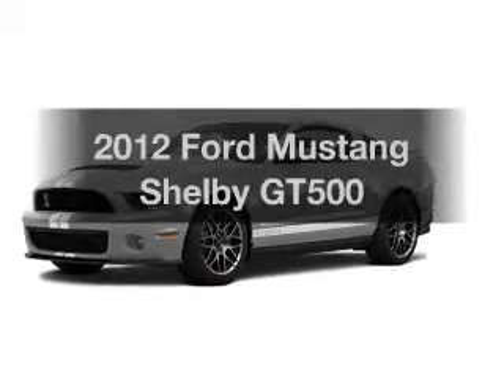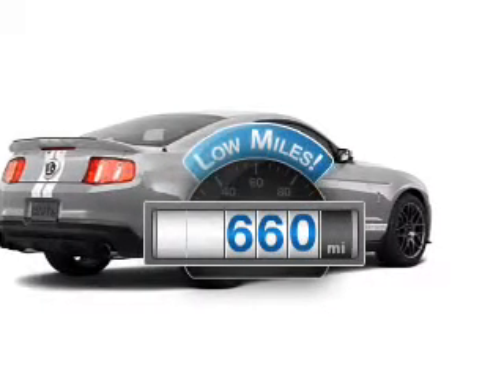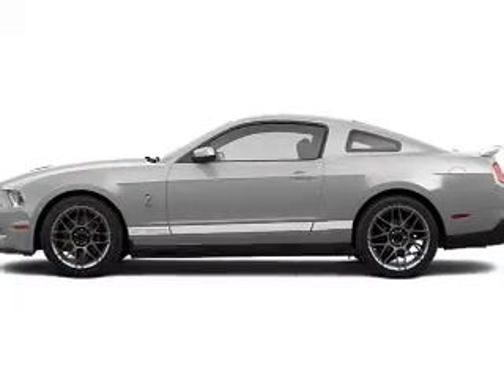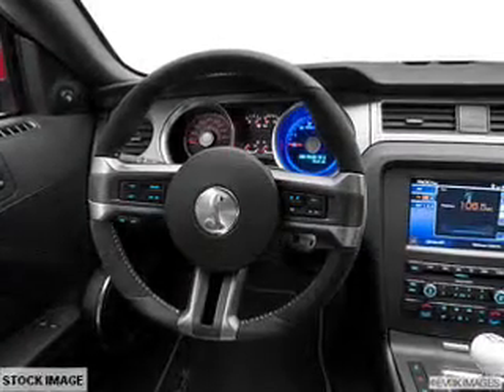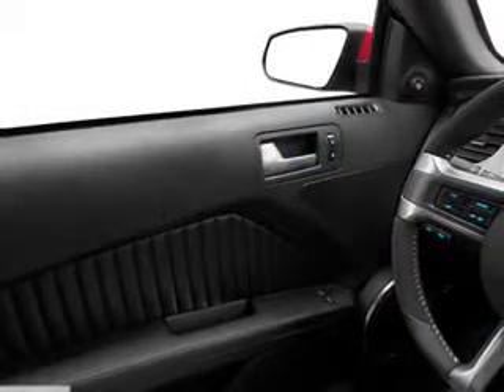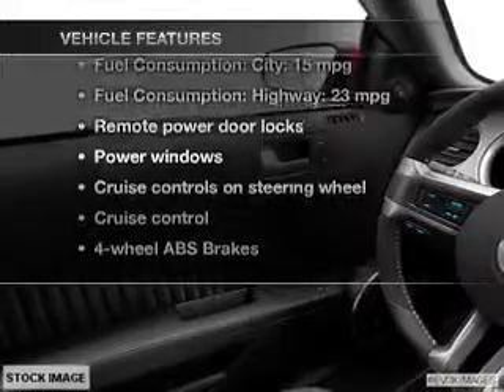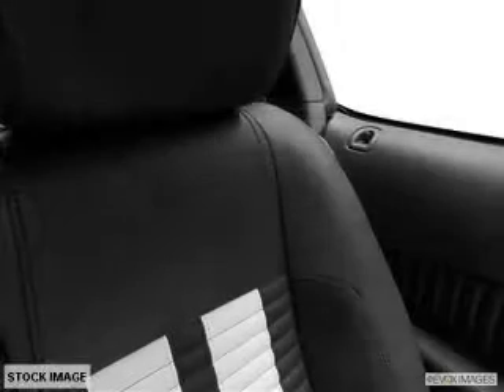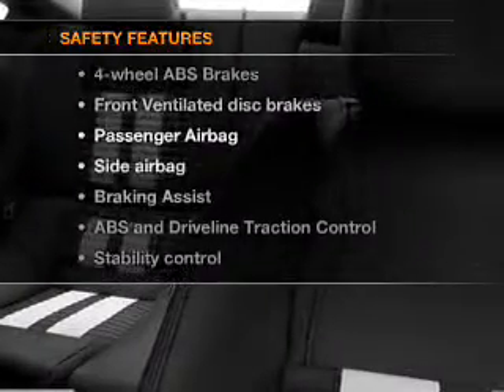2012 Ford Mustang - Ocala FL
Year: 2012
Make: Ford
Model: Mustang
Trim: Shelby GT500
Engine: 5.4 liter 8 cylinder 32 valve
Transmission: 6-Speed Manual
Color: Silver
Mileage: 660
Address:
3440 South Pine Avenue